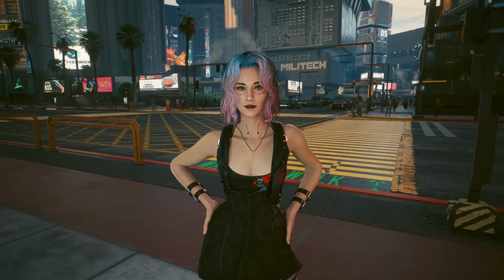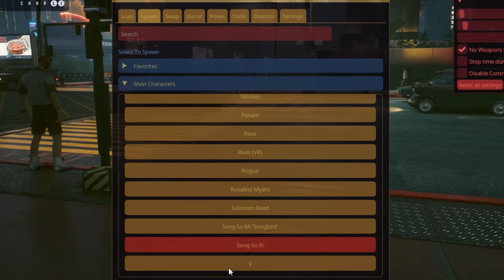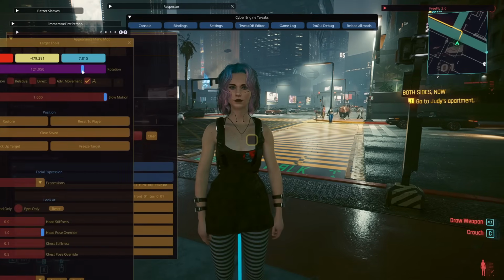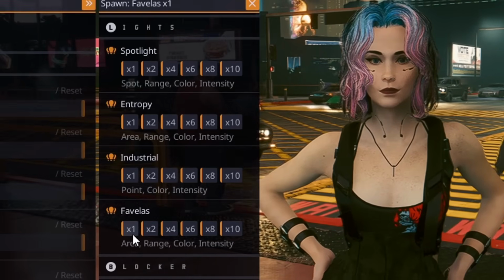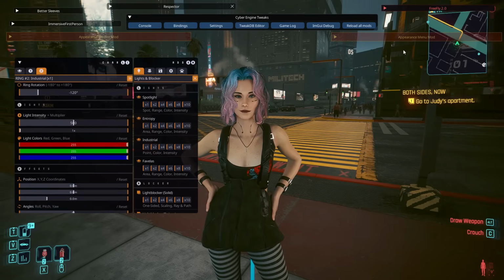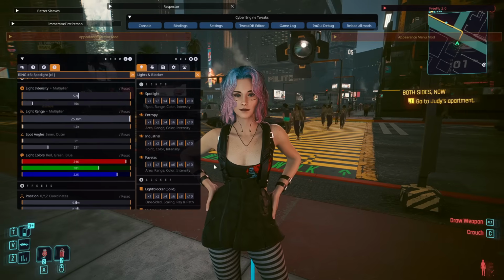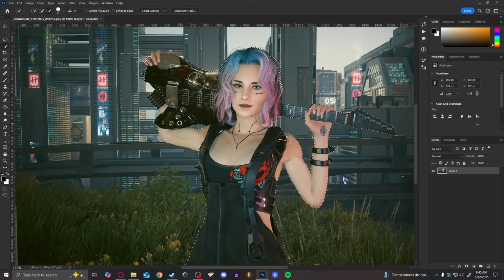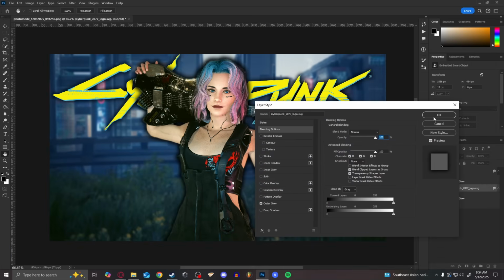How I Make My Intros In Cyberpunk and How You Can Too!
Links for Mods

Timestamps:
0:00 - Intro (Ironically)
0:49 - Mods
1:42 - Setting up Keybinds
3:33 - Figuring out a Location
4:04 - Spawning V
6:15 - Posing V
10:21 - Lighting (Most Time Consuming Part lol)
21:51 - Thumbnail (Photo Mode)
23:04 - Thumbnail (Photoshop)

Tips are not required to watch my streams and videos, however they are much appreciated. They go towards improving content, games for content, Chinese food, etc. If you want to contribute to the incentive on screen, use the tip page link NOT superchats. Tips and superchats are non-refundable.

My videos/streams are intended for a mature audience (18+)

PC Specs
Processor: AMD Ryzen 5 5600G with Radeon Graphics (4.2GHz)
Graphics: NVIDIA GeForce RTX 3080 10GB
Memory: 16 GB
OS: Windows 10 64-Bit

Bye!